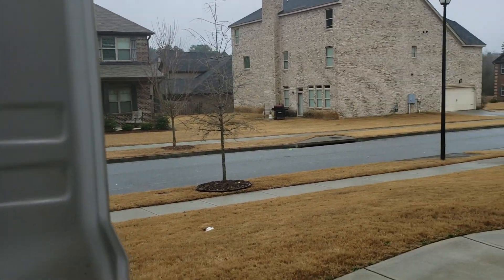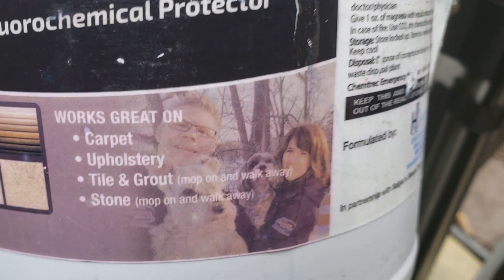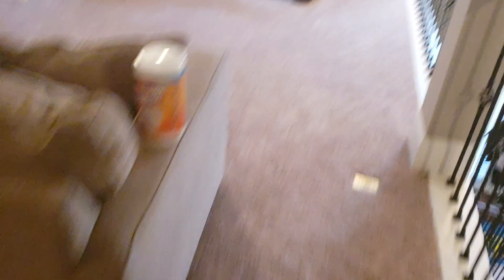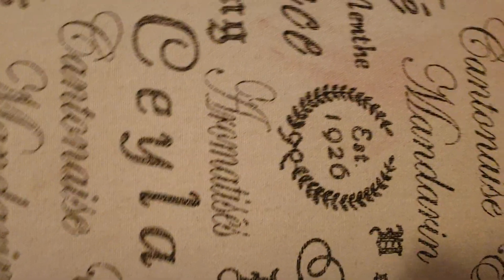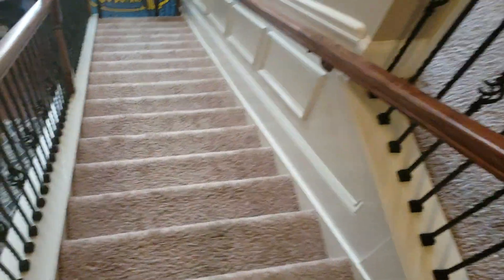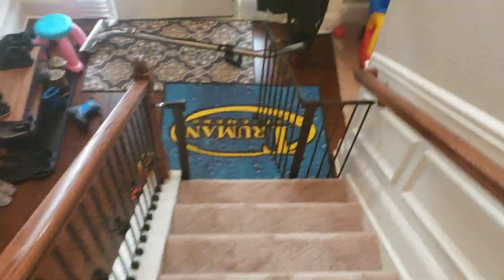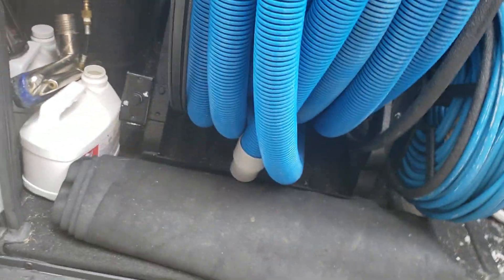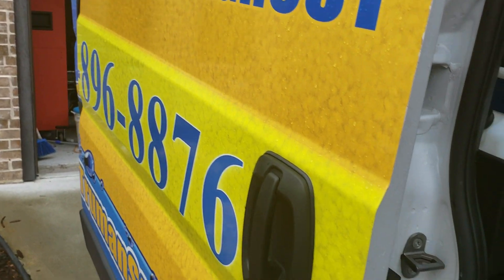Using the Saiger sealer for upholstery